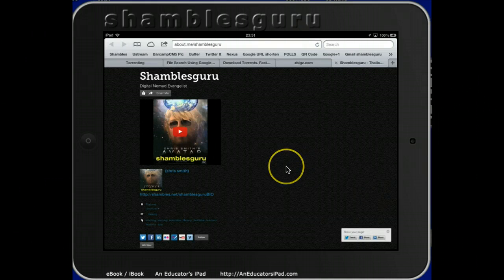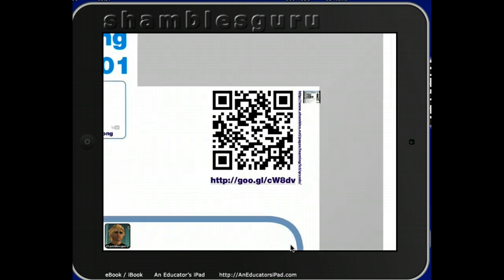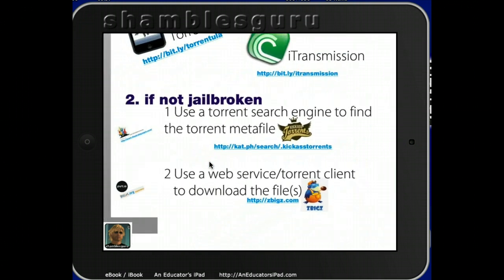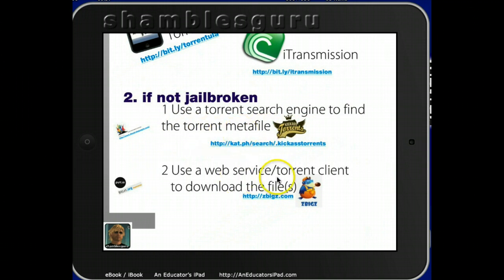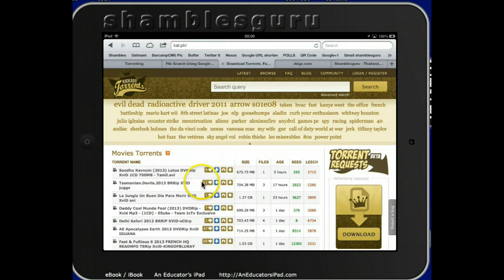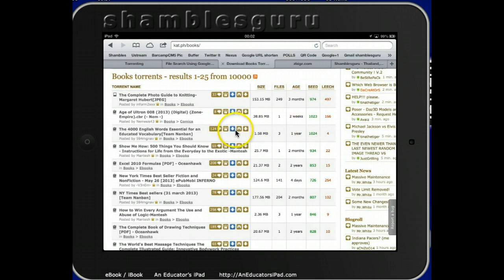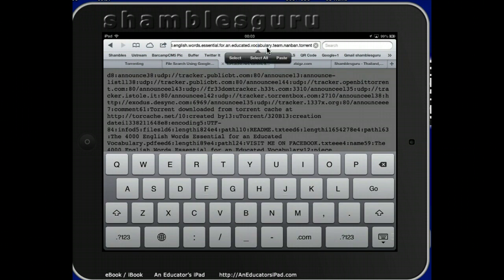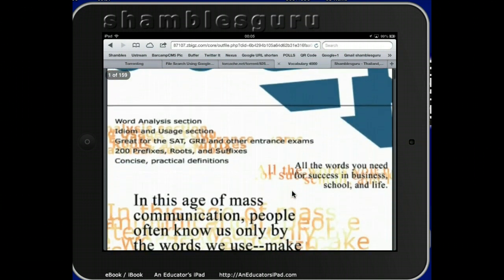Torrenting on an iPad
The visuals from my face-toface presentations and workshops on torrenting is a 'Prezi" and can be viewed

Towards the end of the screencast I mention a desktop client for finding and downloading torrents .